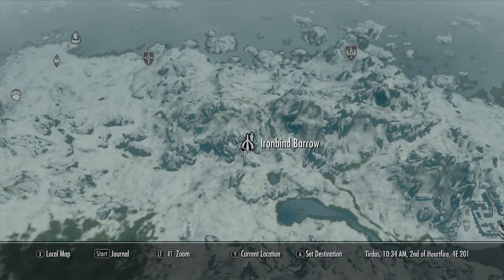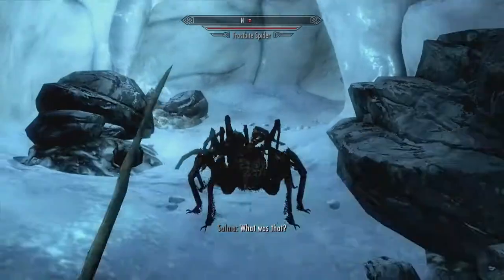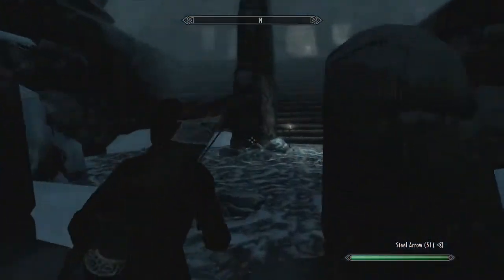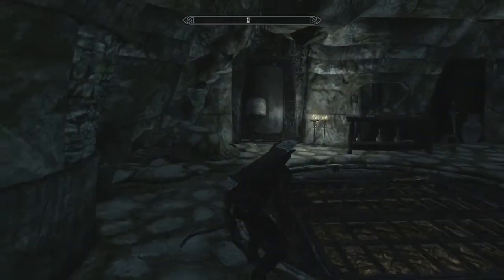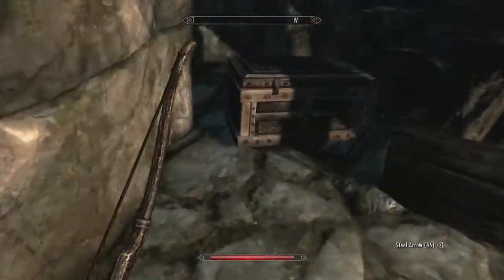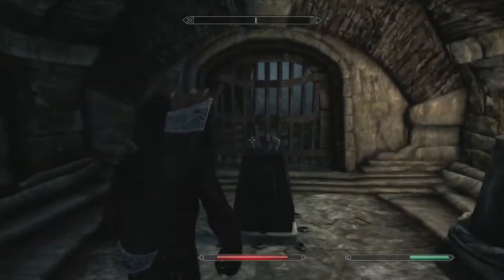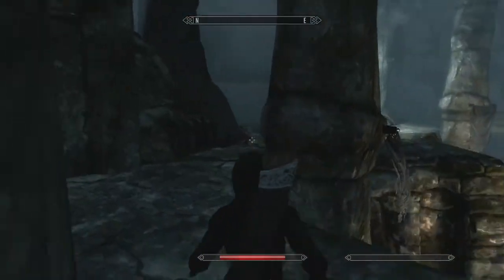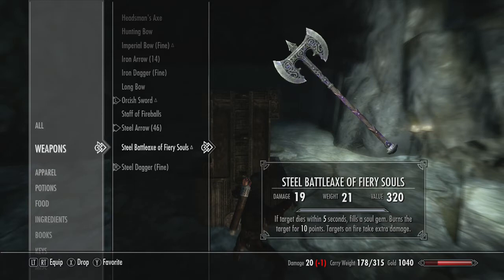SKYRIM UNIQUE WEAPON GUIDE: THE BATTLEAXE OF FIERY SOULS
A tutorial on how to get the AMAZING BATTLEAXE of FIERY SOULS